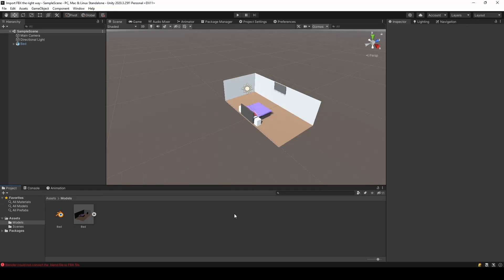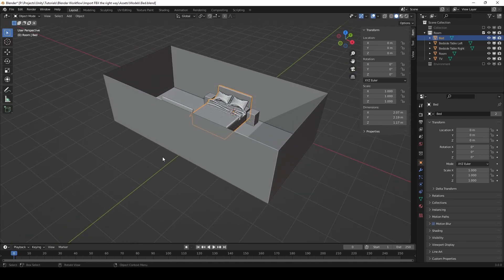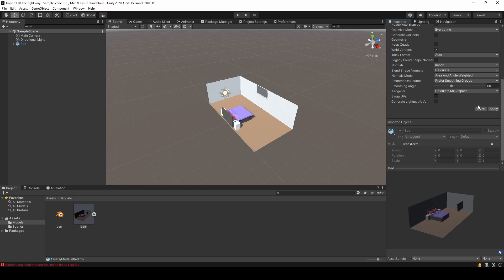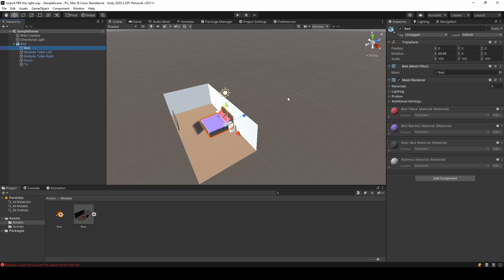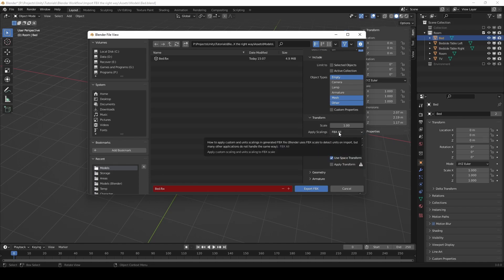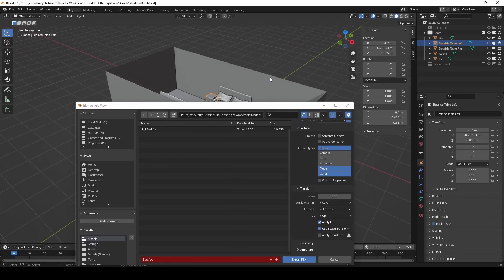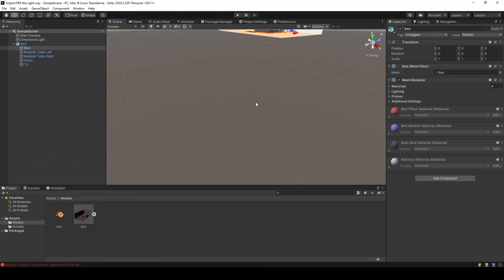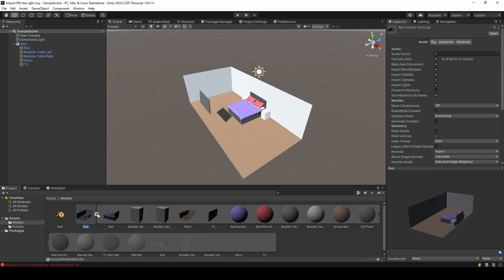Importing FBX models the right way - Unity Tutorial (Rotation & Scale Fix)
I was browsing through a lot of videos but none seem to solve the problem I had. So I decided to make this short video once I found out how FBX models from blender can be imported to unity with the correct rotation and scale.